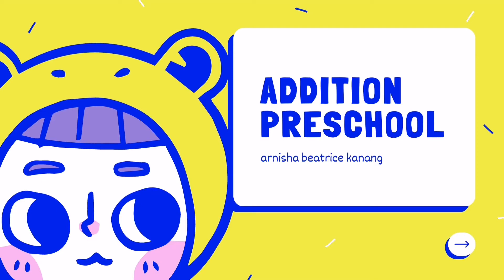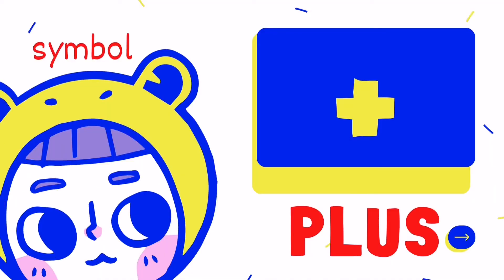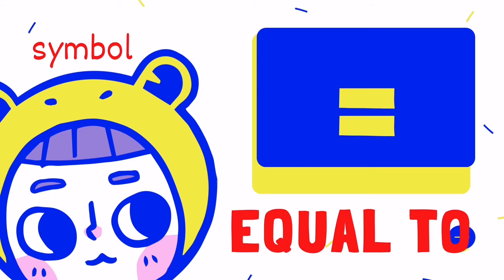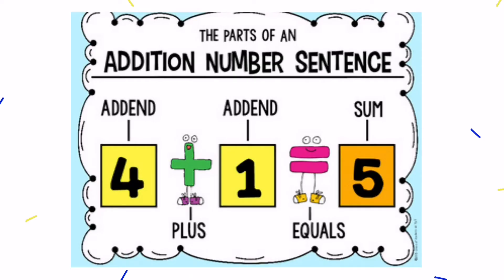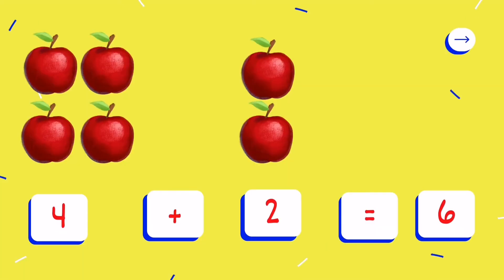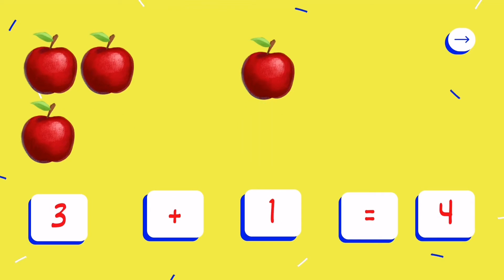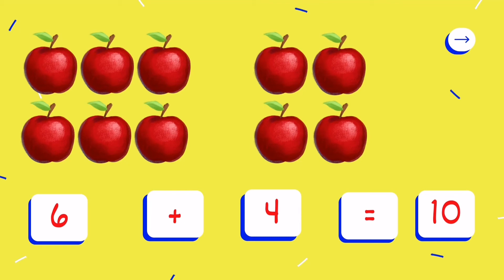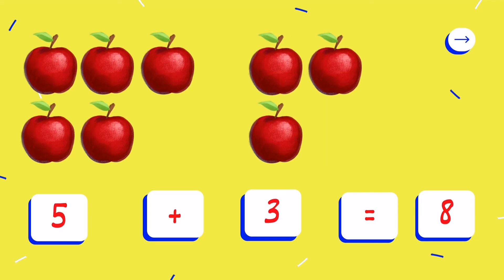Addition Preschool (Math in English)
Memperkenalkan tambah untuk Prasekolah. Ayat matematik untuk murid prasekolah dan sekolah rendah.Semoga bermanfaat dan menjadi sedekah untuk amalan akhirat. Ikhlas dari cikgu.